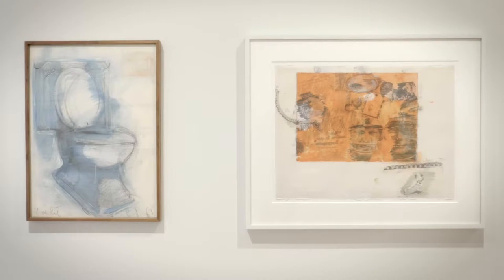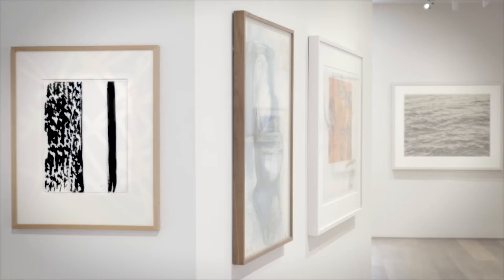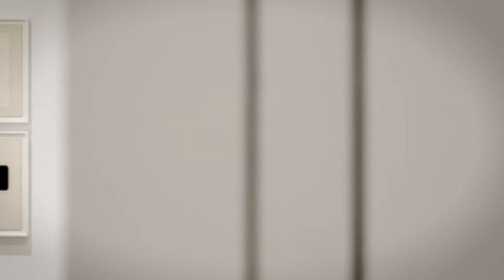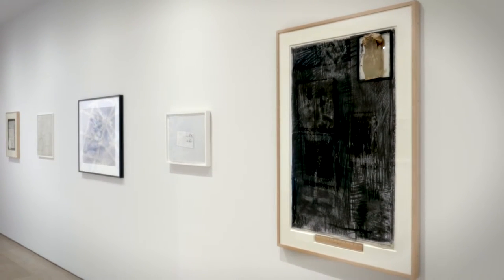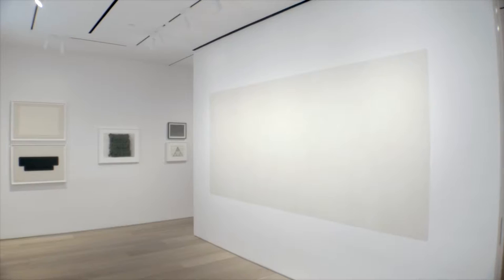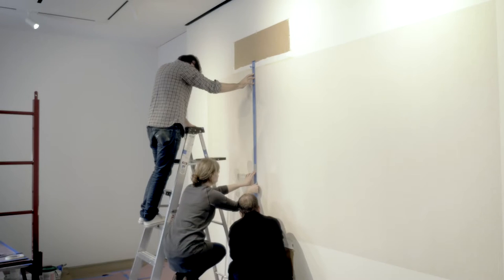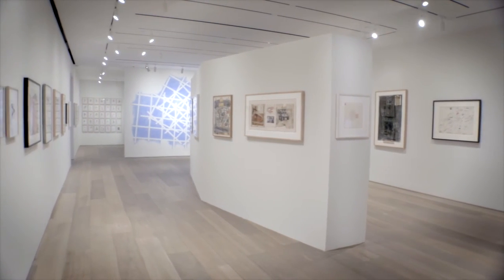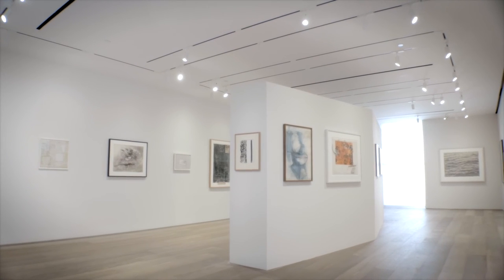Drawing Then: Innovation and Influence in American Drawings of the Sixties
January 27 - March 19, 2016
The exhibition, curated by Kate Ganz, investigated the revolutionary developments in the practice of drawing that emerged in the United States during a decade of radical social and political upheaval.

Producer: Dion Tan